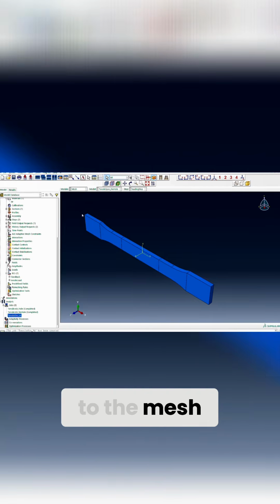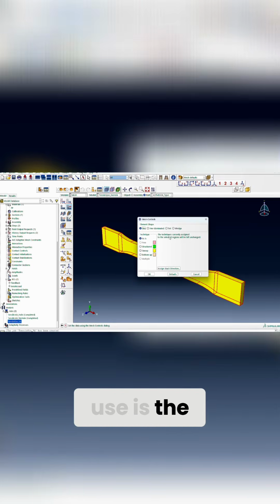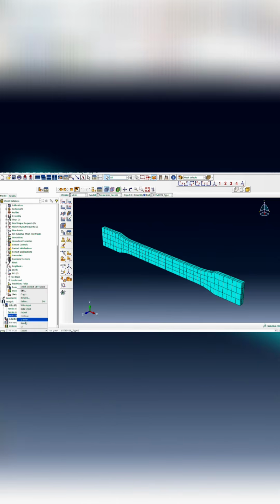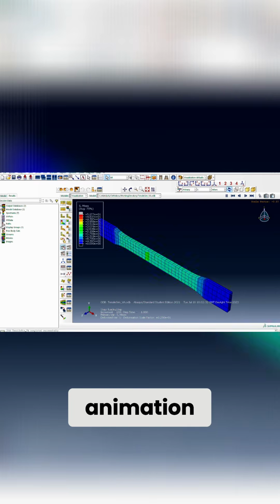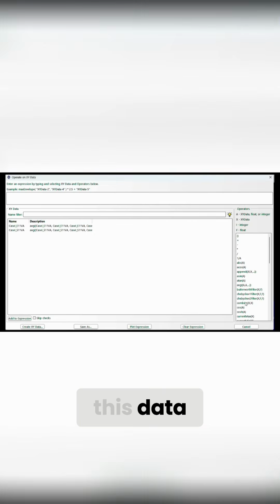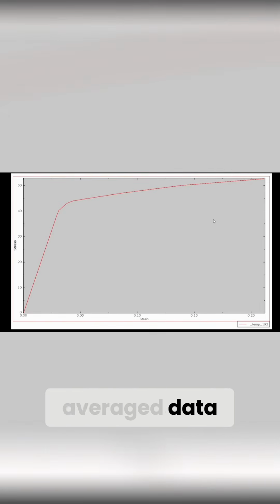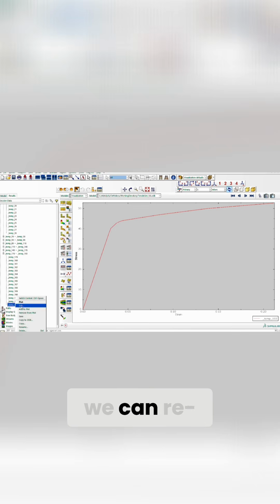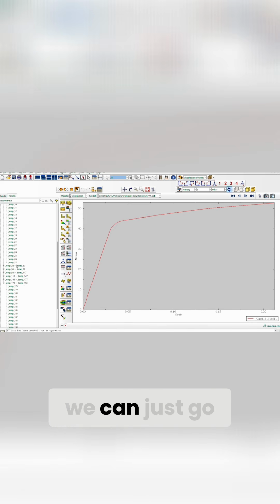Abaqus Tensile Test Sim: Stress-Strain Curve Secrets REVEALED!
Learn how to generate stress-strain data in Abaqus using volume averaging for tensile test simulation! We fix the model, mesh the domain, and operate on data to create the curve. Perfect your Abaqus skills now!